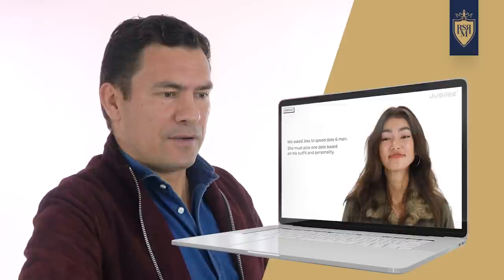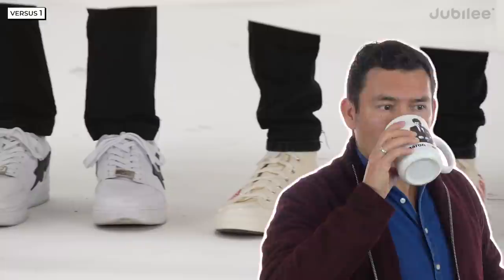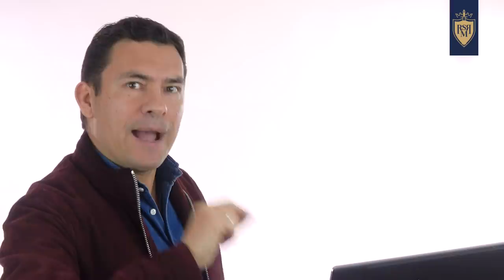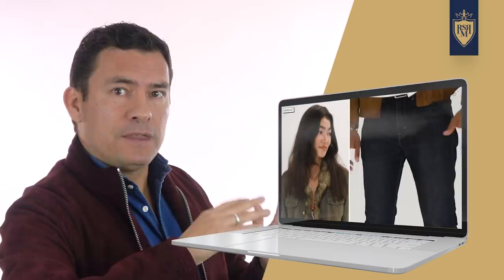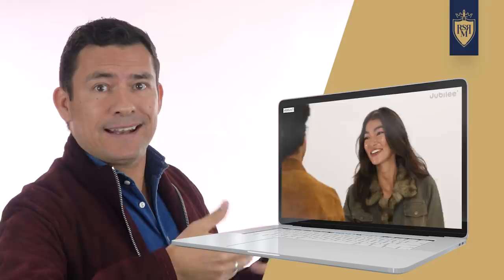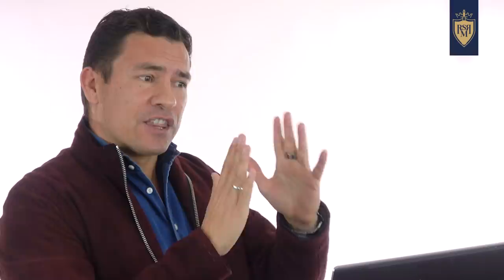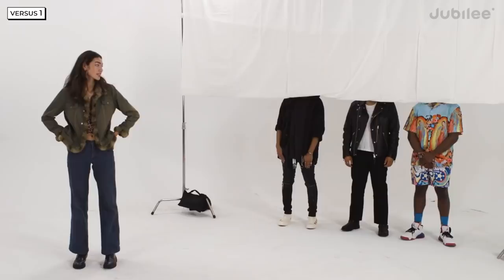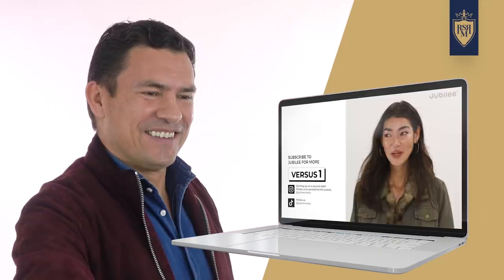Blind Dating Based On Outfit? (Antonio Reacts To Jubilee)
- click to claim your Daily Essentials Kit and get the best deal on the web!

📫 Shipping Address

Antonio Centeno
USA

PRODUCTS

RECOMMENDED PRODUCTS